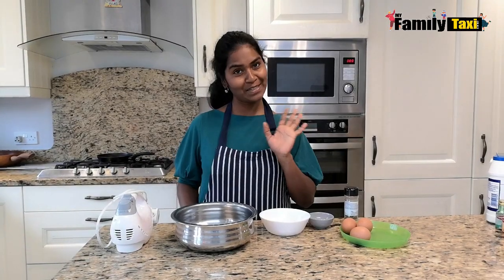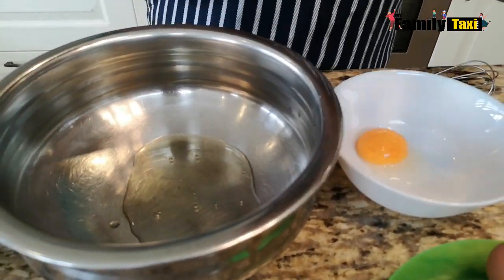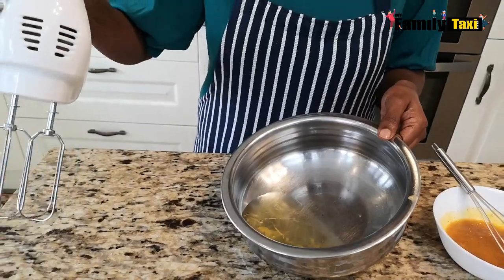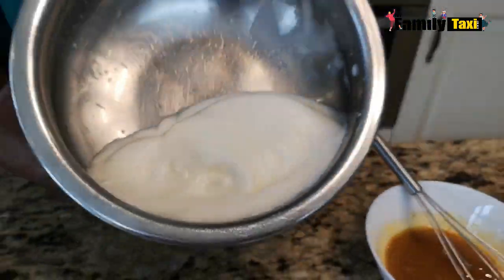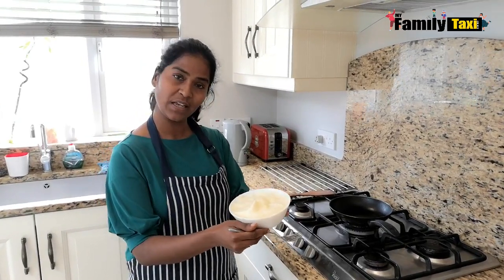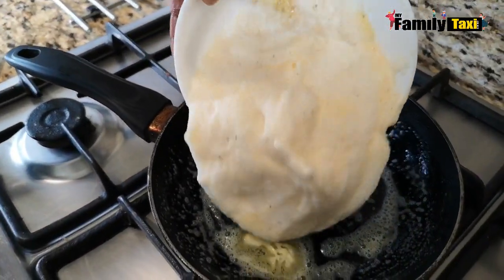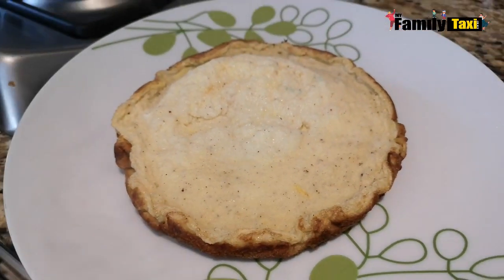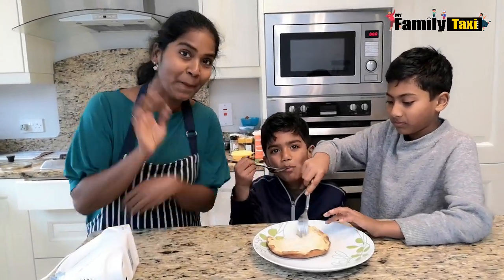Irish Indian super Fluffy Omelet Recipe ! myfamilytaxi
Irish Indian super Fluffy Omelet Recipe

Ingredients
3 large egg yolks
1 tablespoons Butter

MYFAMILYTAXI:
We are family of four living in Ireland.
We are passionate about sharing our living and life experiences to our viewers.
Cooking videos
Family fun and More
Family Vlog
Travelling Vlog

Video copyrights @myfamilytaxi